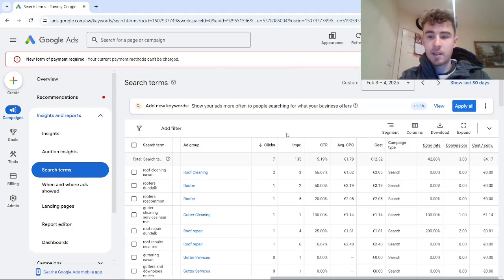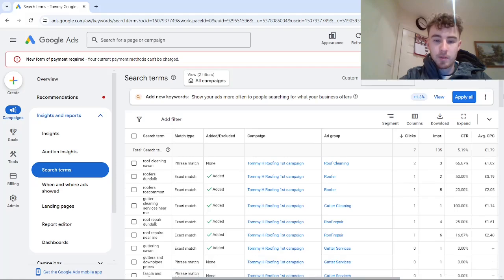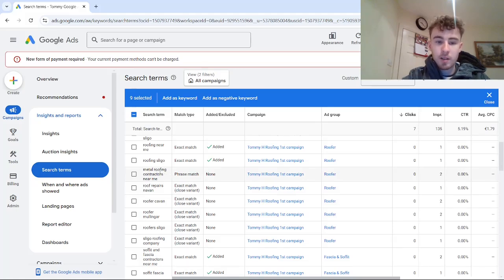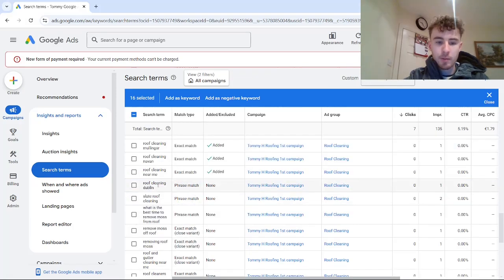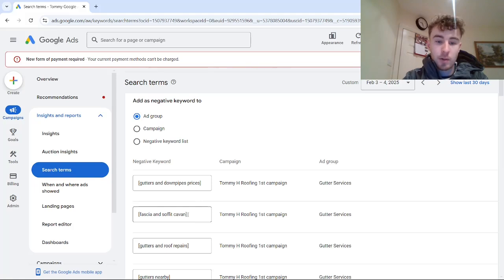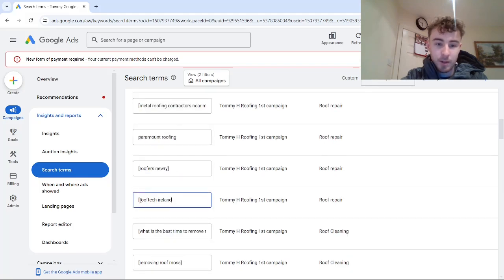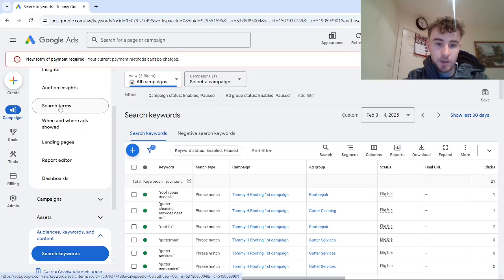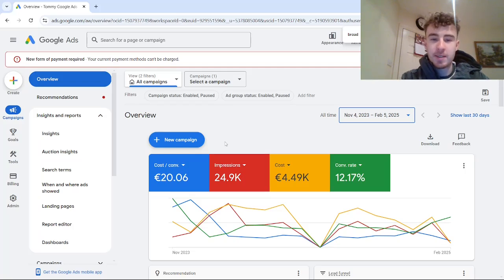Stop Wasting Budget – Google Ads Search Terms Optimization Walkthrough